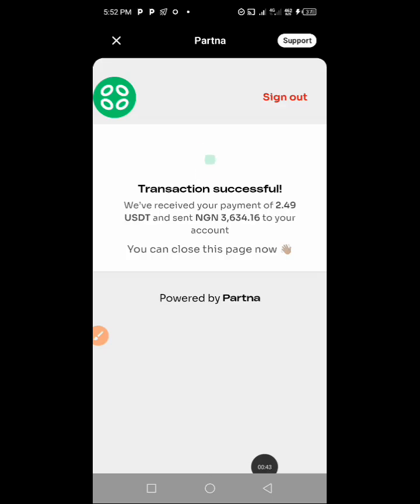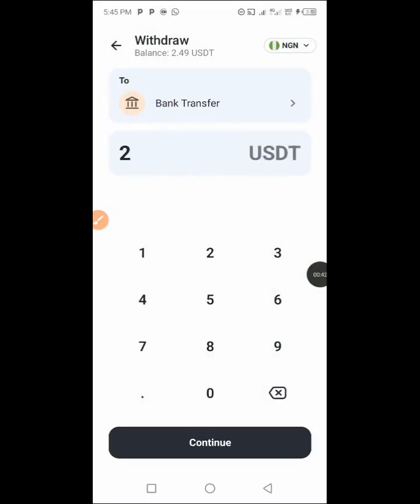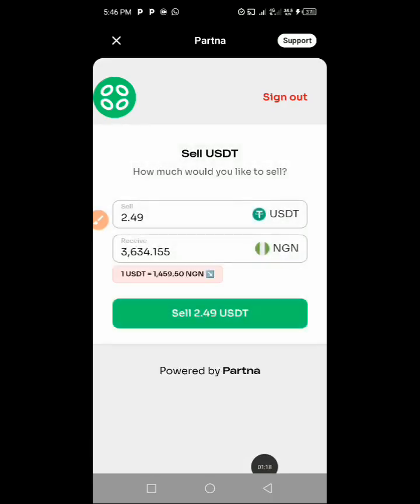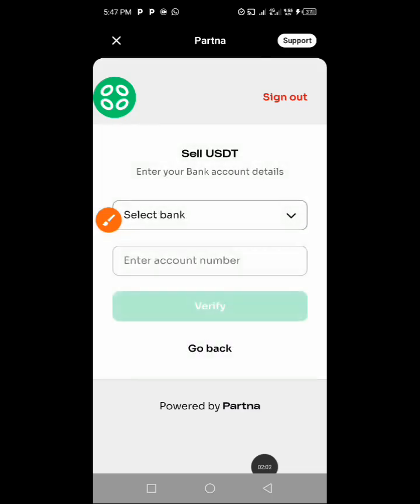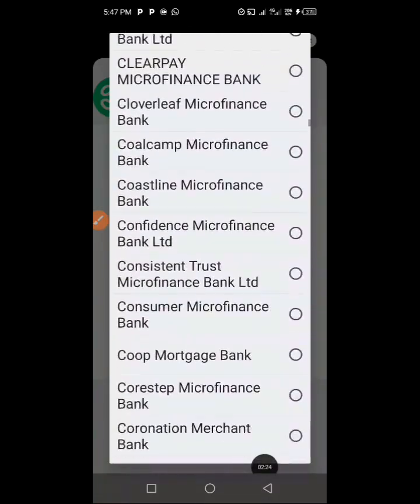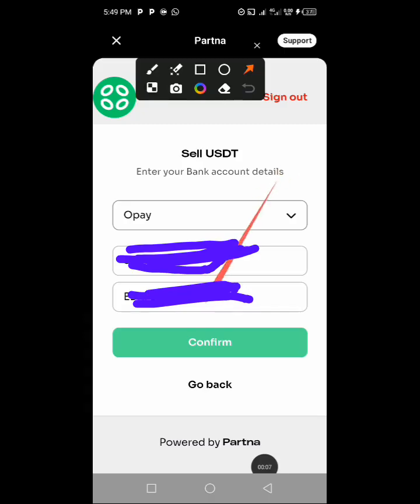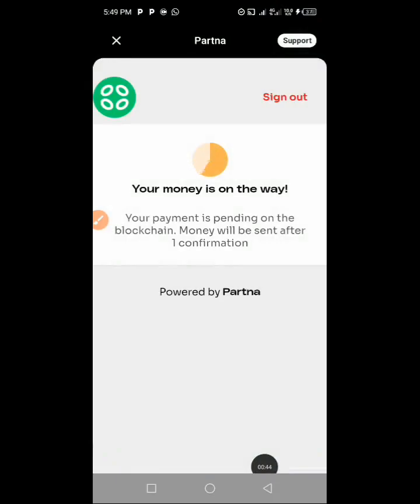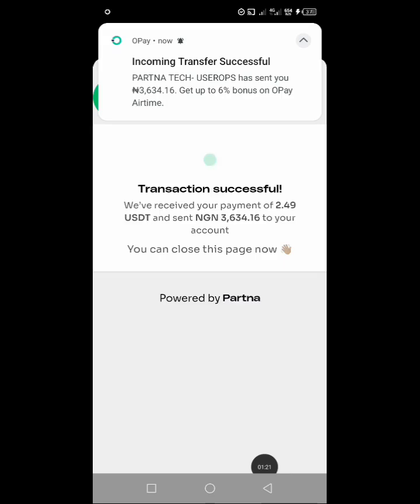HOW TO WITHDRAW MONEY FROM MINIPAY TO LOCAL BANK ACCOUNT - STEP BY STEP TUTORIAL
In this video, I’ll walk you through a complete step-by-step guide on how to withdraw money from MiniPay to your local bank account easily and safely. If you’re using MiniPay (Opera’s stablecoin wallet) and wondering how to cash out your funds to your bank without stress, this tutorial is for you.

You’ll learn:

* How MiniPay withdrawals work
* Supported local bank withdrawal methods
* How to convert your MiniPay balance to fiat
* Step-by-step process to send money from MiniPay to your bank
* Common withdrawal issues and how to avoid them
* Fees, limits, and processing time explained

Timestamps:
00:00 - Intro to MiniPay Withdrawals
01:15 - Prerequisites (KYC & Bank Setup)
02:30 - Step 1: Open MiniPay App
03:45 - Step 2: Select Withdraw Option
05:00 - Step 3: Choose Off-Ramp Provider (e.g., Cashramp)
06:30 - Step 4: Enter Amount & Bank Details
08:00 - Step 5: Confirm & Receive Funds
09:45 - Troubleshooting Common Issues
11:00 - Final Tips & Alternatives

This guide is perfect for beginners and anyone using MiniPay for international payments, crypto transactions, or stablecoin transfers.